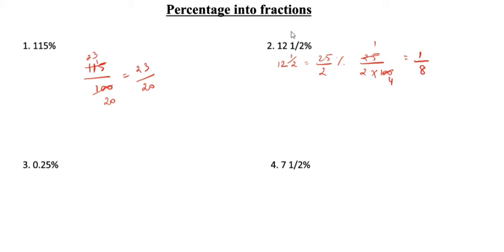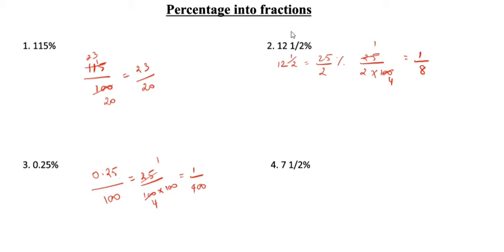Percent to fraction in lowest term / Convert percentage to fraction / Percent to fraction conversion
Converting Percentages to Fractions / Percentages made easy / Percent and Fractions / Best Tricks on Speed Calculations / Converting Percent to Fraction

Percentage into Decimals / How to convert percent to decimal / Converting Percents to Decimals / Writing a percentage as a decimal / Percent to Decimal / Converting a Percentage into Decimal

How to convert fraction into percentage / Percentages made easy / Percentage Math Tricks / How to calculate percentages without calculator / Percentage in maths / Percent of a number / Solving percentage problems / What are percentages / Percentage Tricks and Shortcuts / Problems on Percentages  / Fast Percentage Calculations in Mind / Simple way to find percentages in few seconds / How do you calculate percentages / Convert fractions to percentages / fractions & decimals shortcut tips and tricks / Fraction to percent conversion / How to convert fractions and decimals into percentage